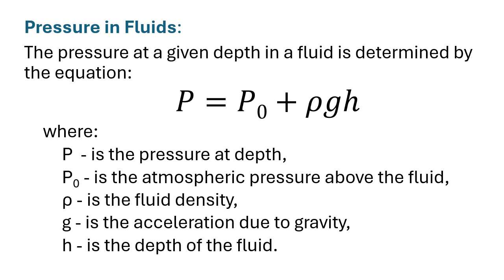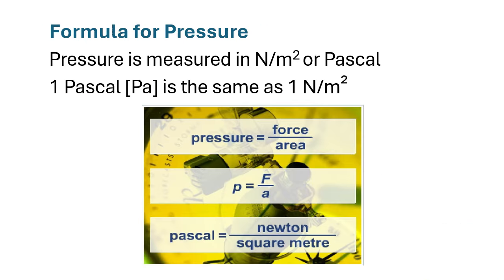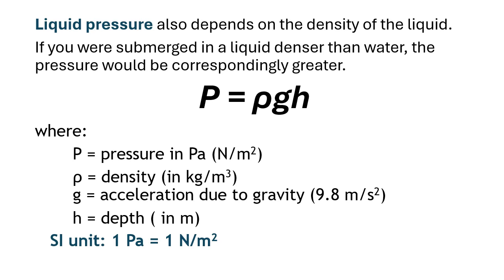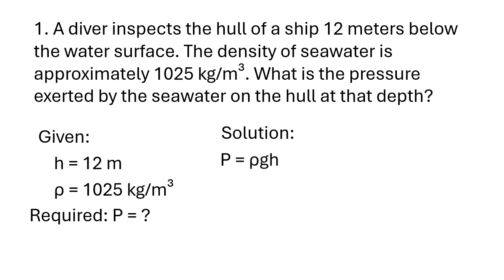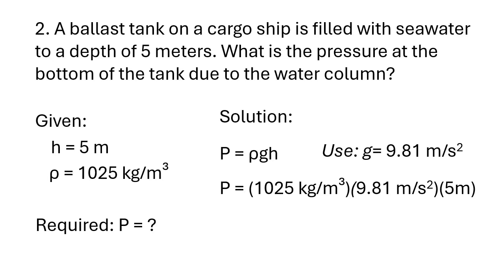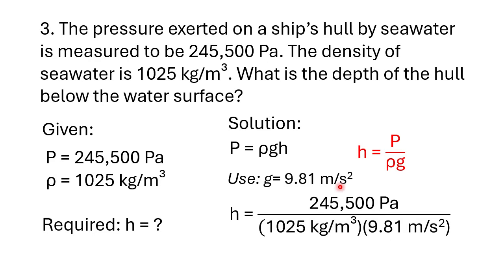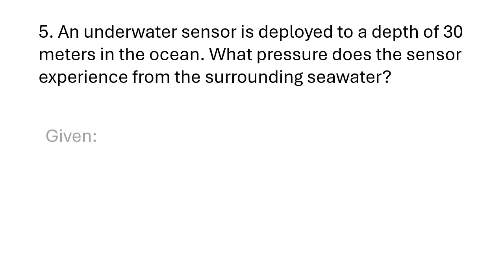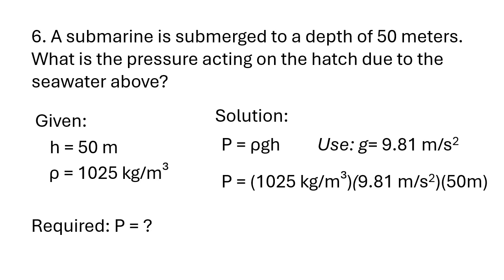Fluid Statics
Learn to solve pressure in fluids at rest